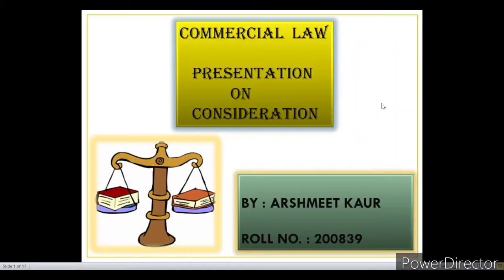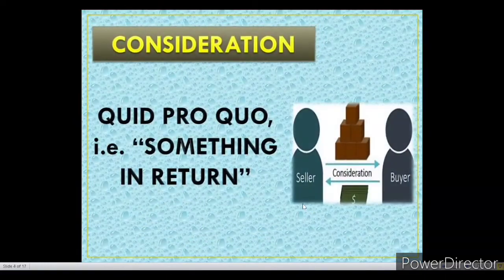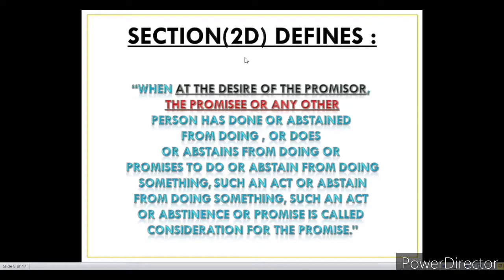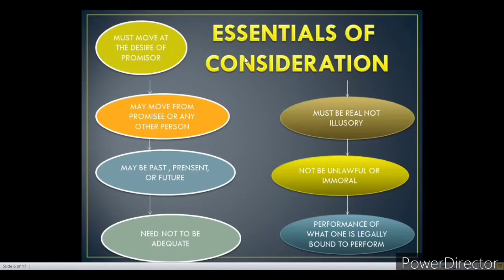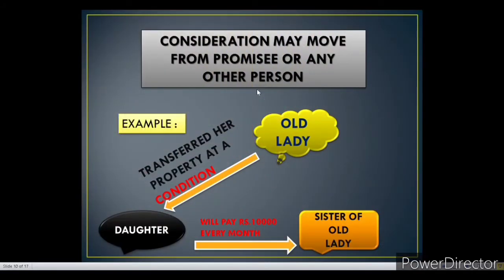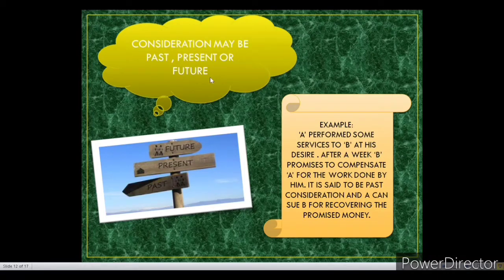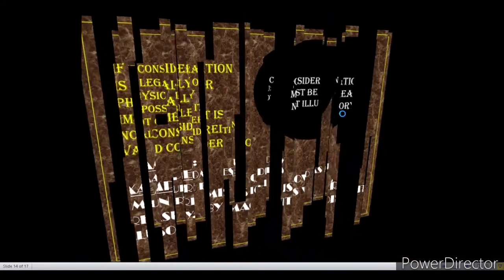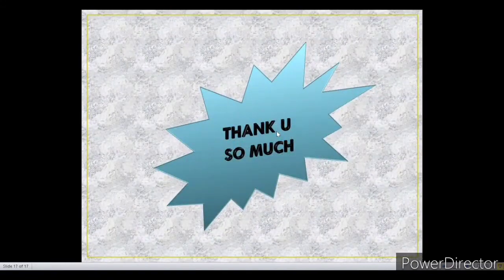Presentation on consideration Indian contract act1872 |full explanation |meaning and essentials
HELLO EVERYONE !!

IN THIS VIDEO THE CONCEPT OF CONSIDERATION (ONE OF THE ESSENTIAL CONDITIONS REQUIRED FOR A CONTRACT TO BE A VALID ONE).
THE CONCEPT AND ESSENTIALS OF CONSIDERATION IS EXPLAINED IN A VERY BEAUTIFUL MANNER WITH INTERESTING EXAMPLES THROUGH PPT.
THIS VIDEO WILL BE VERY HELPFUL FOR THE STUDENTS WHO WANT TO CLEAR THEIR COCEPTS AND ALSO GIVES A BETTER IDEA TO CREATE PRESENTATION FOR COLLEGE ASSIGNMENTS.

HOPE YOU GUYS WILL LIKE MY EFFORTS .